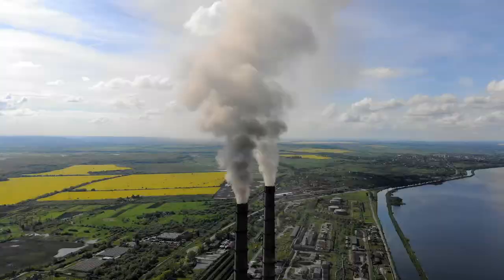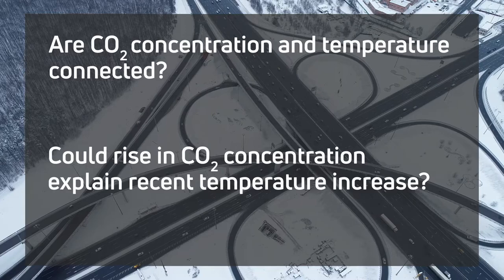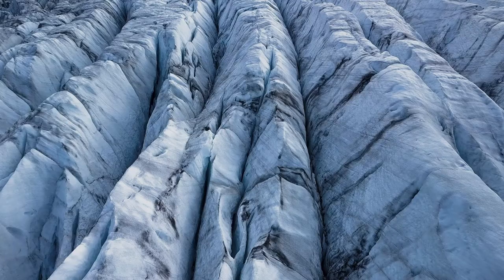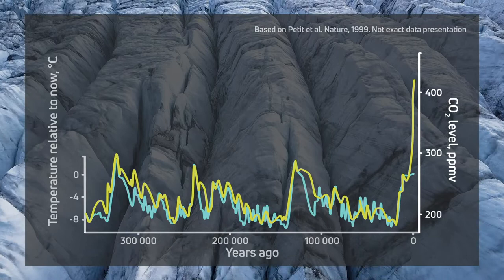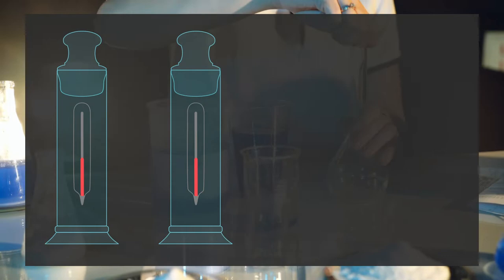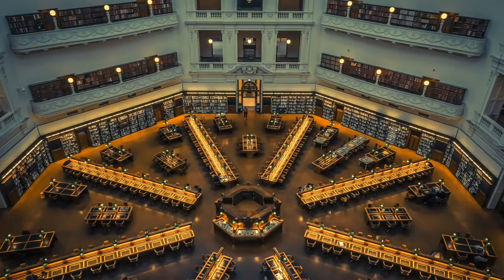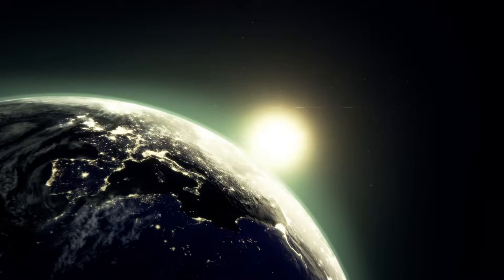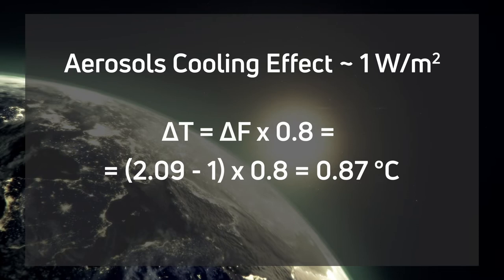Does carbon dioxide actually cause climate change?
How are carbon dioxide and temperature on Earth connected? With global goals to become carbon-neutral or drastically reduce emissions constantly discussed in the media, we decided to explore scientific data supporting the connection of carbon dioxide with global warming.

In this video, we will look into the temperatures and carbon dioxide estimates from ice cores, follow experiments by Eunice Foote and John Tyndall, and trace the calculations of Svante Arrhenius to estimate radiative forcing - the measure of how much heat is trapped by carbon dioxide. These calculations are used to understand climate sensitivity, or how much the temperature on Earth is influenced by greenhouse gases.

Hopefully, by the end of this video you will be convinced that an increase in carbon dioxide alone can account for most of the warming.

If you are not sure how do we know if it is getting warmer, check out our previous video